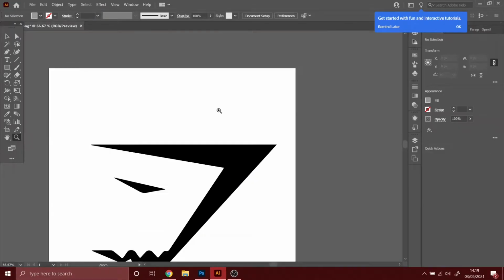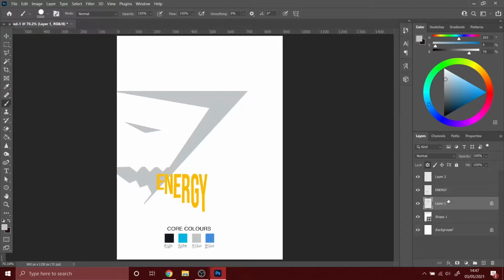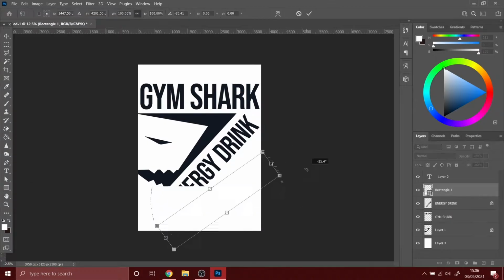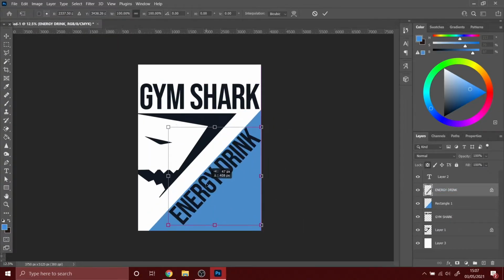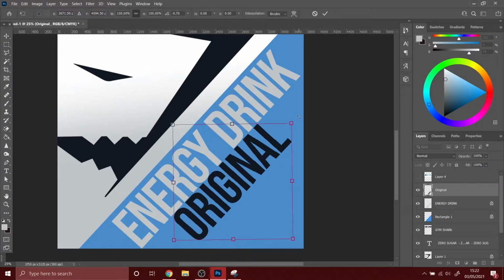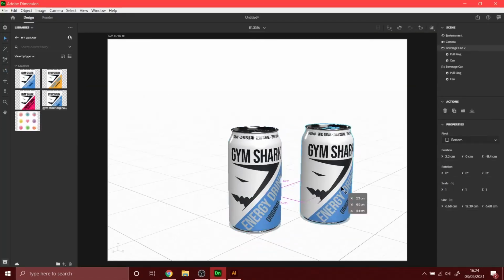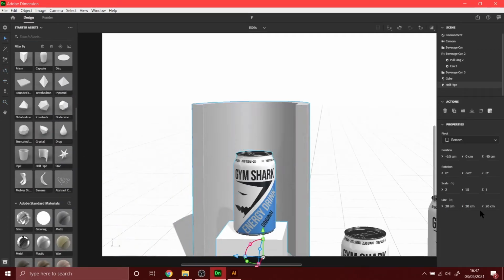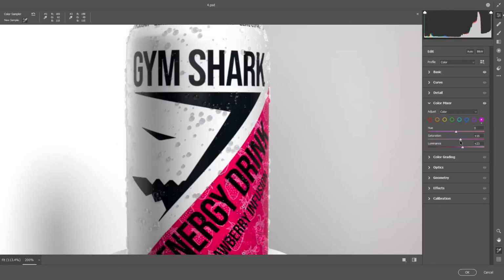What if GYM SHARK had an energy drink | Packaging design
In this video, I will be creating a GYM SHARK themed energy drink using adobe photoshop, illustrator, and dimensions to mock it all up in as little as over 5 minutes!

Bath bomb poster design process | Start to Finish

The Process
The goal today is to create a brand extension for Gym Shark, this will be an energy drink, therefore, can packaging will be designed. I'll explain my thoughts and reasons behind the decisions I make from concept to the final result. The aim of this energy drink packaging design is to fit the brand, Gym Shark as close as possible, therefore, this design is kept minimalistic to keep true to the brand. When creating different flavours, it was important to only change slight elements to ensure the brand is cohesive which will allow viewers to know this is a Gym Shark drink! So, watch me as I design from start to finish using Adobe Photoshop, Adobe Illustrator and Adobe Dimensions to mock everything up!

Things I use on a daily:
Apple Pencil